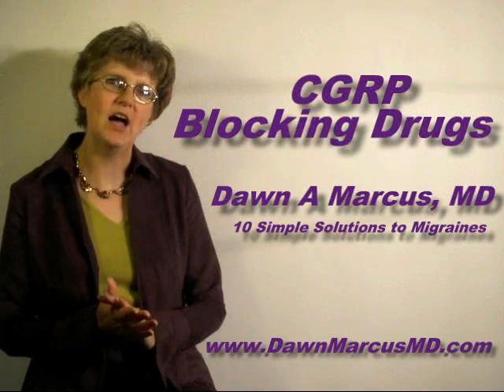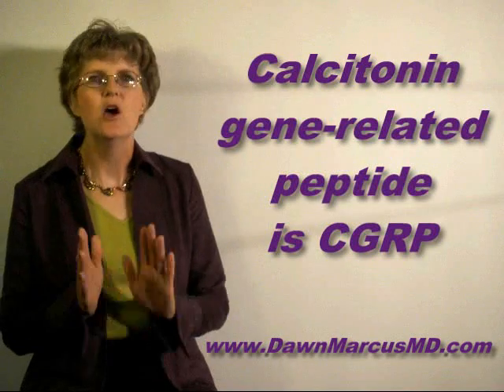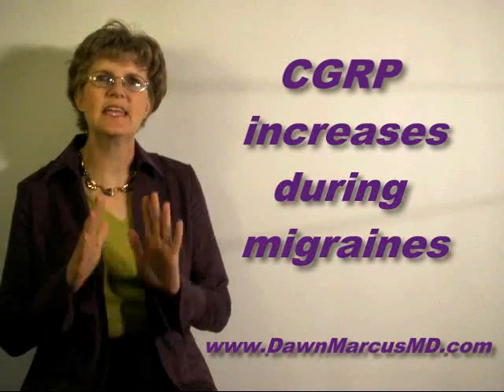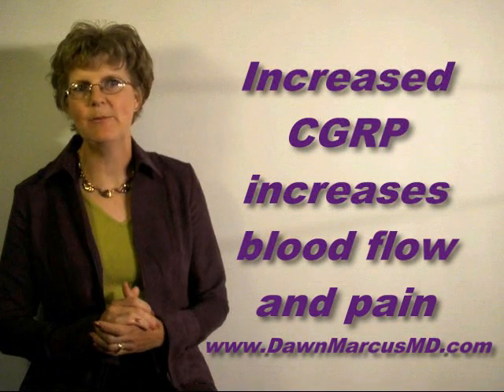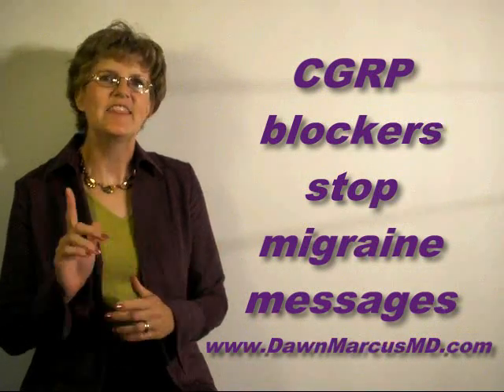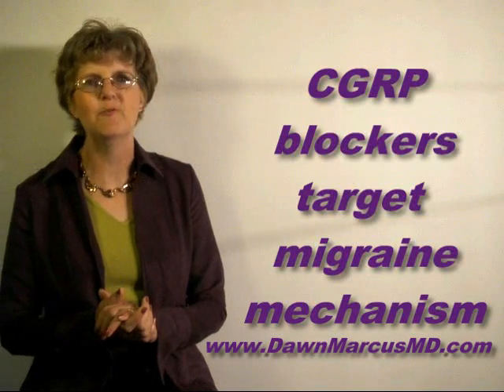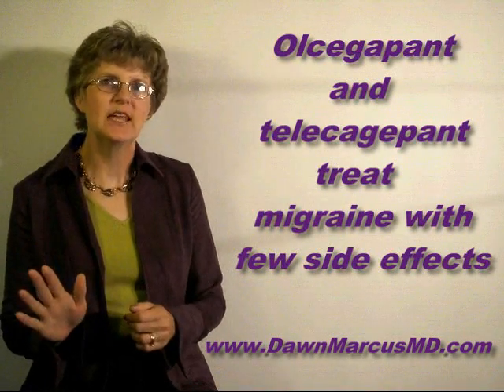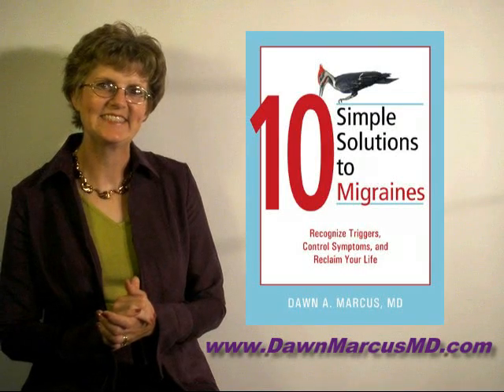Calcitonin Gene-Related Peptide or CGRP Blocking Drugs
Find out how new migraine drugs, called CGRP blockers, work.